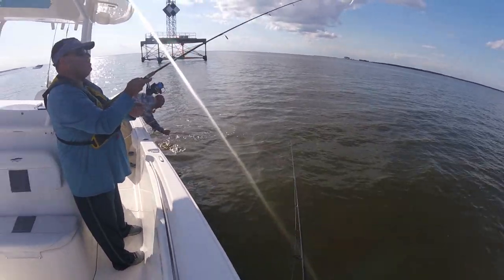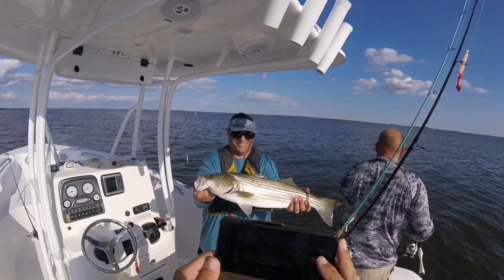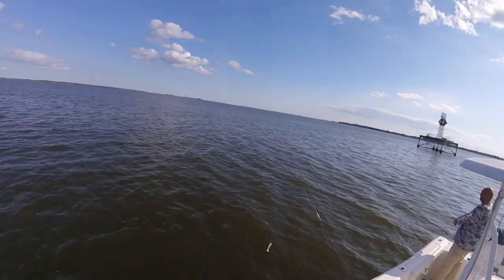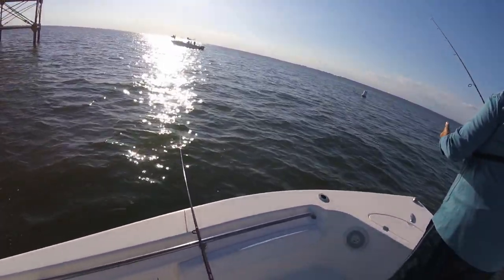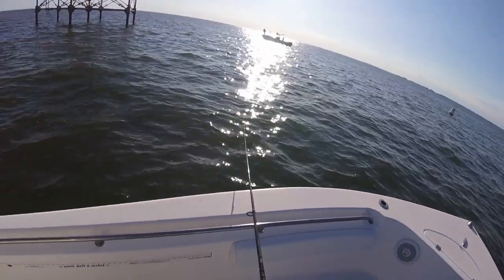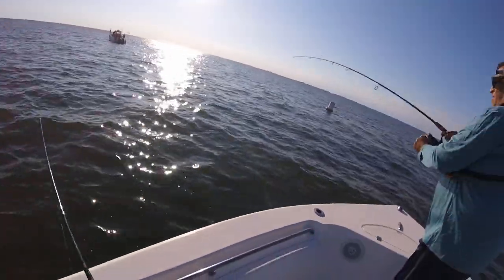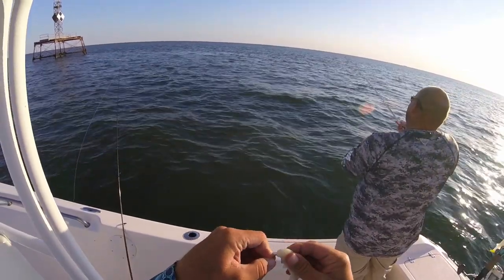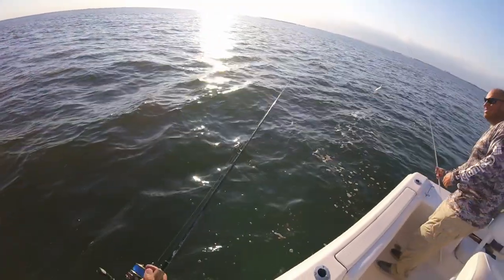Chris' Best Rockfish (27") - September 8 2017 - Fishing Nanticoke, Maryland